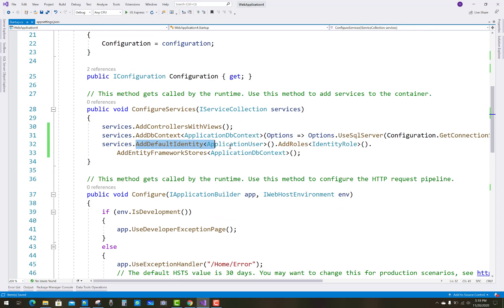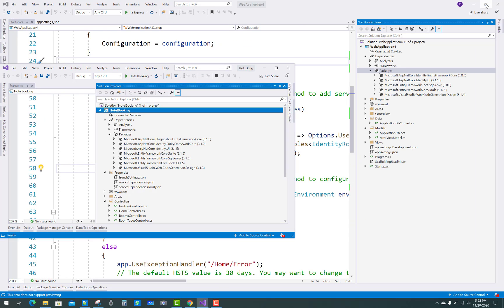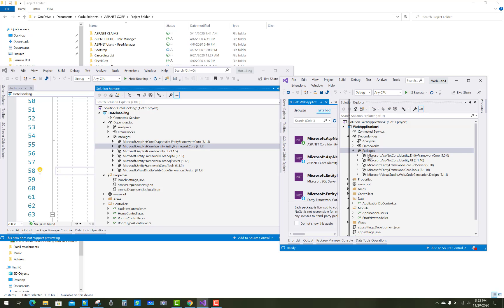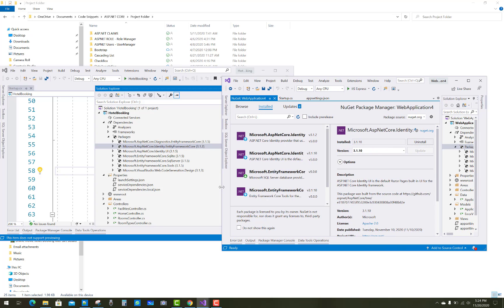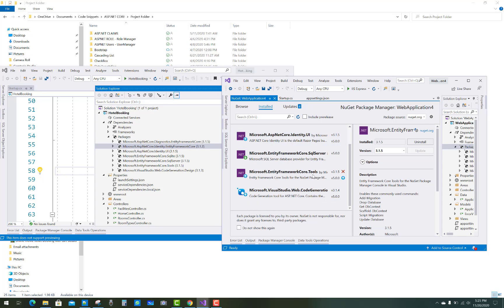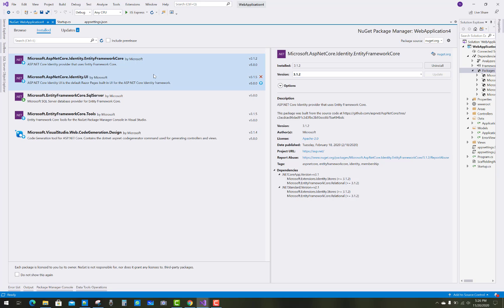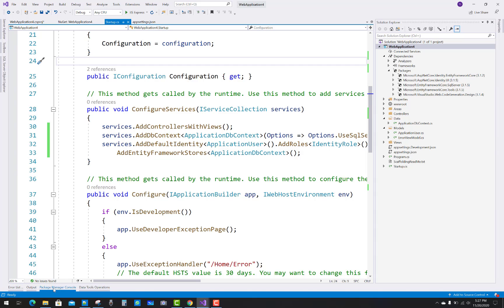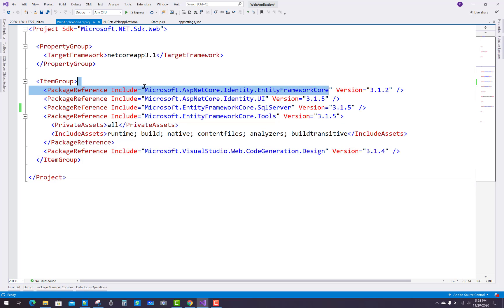Fix: Exception has been thrown by the target of an invocation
Today i was creating a application with the identity.  When i apply migration into my application then that types of error occurs:
Exception has been thrown by the target of an invocation